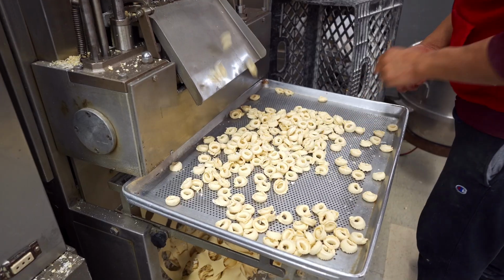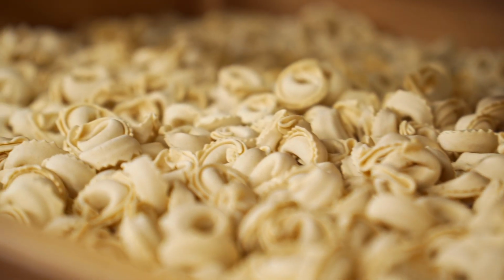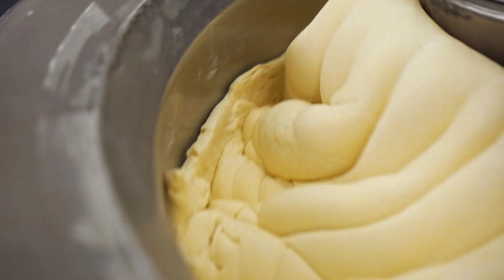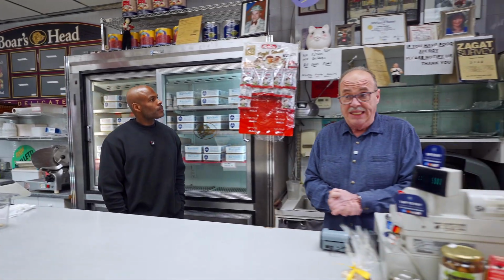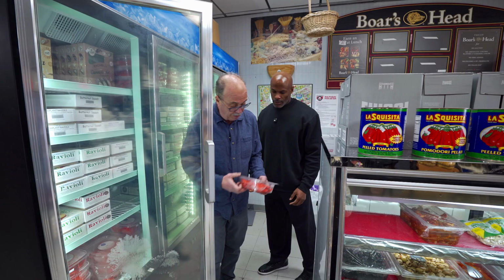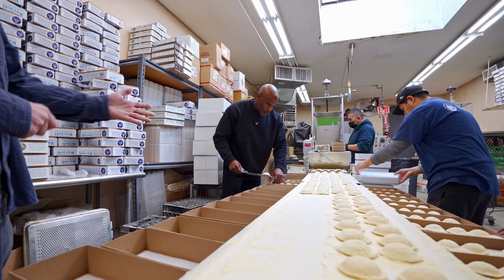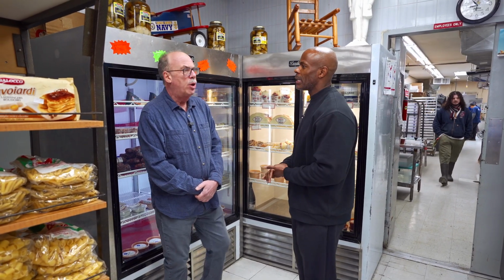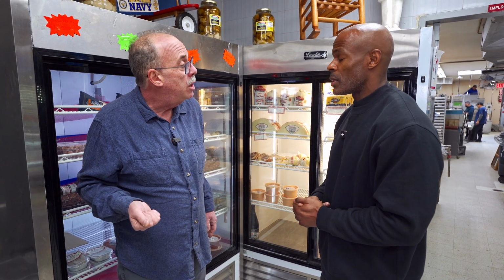How Traditional Ravioli Is Made in Brooklyn | Queen Ann Ravioli Tour With Adrian Williams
Step inside Queen Anne Ravioli and Macaroni in Brooklyn, a legendary Italian pasta shop making handmade ravioli and tortellini the old-school way. In this episode of Great Things with Adrian, host Adrian Williams tours the pasta factory with owner George Joseph Switzer III, who’s been in the business since 1982.

You’ll see:
* A working 124 year old pasta machine and other “museum-quality” pasta equipment
* How round cheese ravioli, tortellini, tortolone, and potato gnocchi are made
* The difference between fresh egg pasta, frozen specialties, and shelf-stable dry pasta
* Fun seasonal pasta like red heart ravioli for Valentine’s Day

George shares his philosophy on:
* Why he refuses to fully automate pasta production
* How staying traditional and handmade keeps the pasta special
* What it takes to run a small food business in Brooklyn for decades
* Honest advice for anyone wanting to enter the restaurant or food industry

If you love Italian food, pasta making, Brooklyn food spots, and family-owned businesses, this tour is for you.

Visit Queen Anne Ravioli
📍 7205 18th Avenue, Brooklyn, NY (historic Little Italy area)
🛒 Find their products in the frozen section of many supermarkets—maybe even in your own freezer.

Key moments:
0:00 Introduction
0:50 A tortellini machine older than you
1:27 How round ravioli is made
2:00 Why George believes in old school methods.
3:06 Front of house tour of products
4:00 Current Queen Ann pasta specials
5:00 George's secret to longevity
5:40 Adrian packs and samples
6:12 On new friends and a changing neighborhood
6:20: On overcoming challenges and advice on starting your own business
7:30: George on whether he will expand the business
7:46 Where to find Queen Ann Ravioli and the products